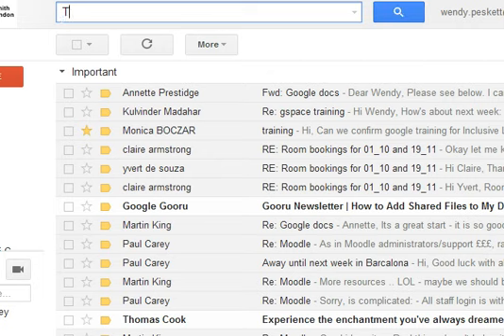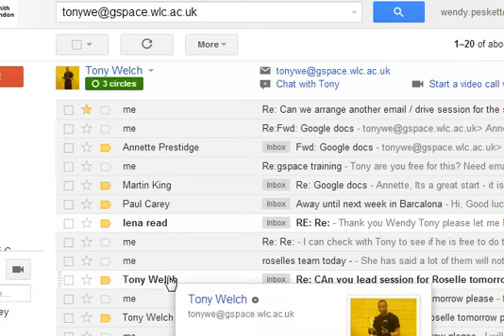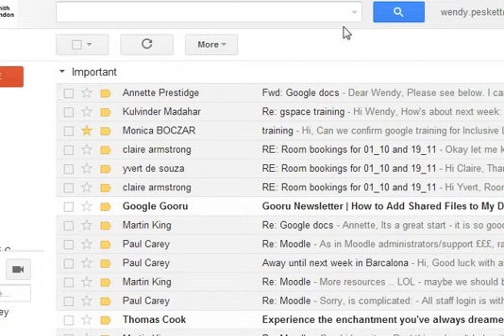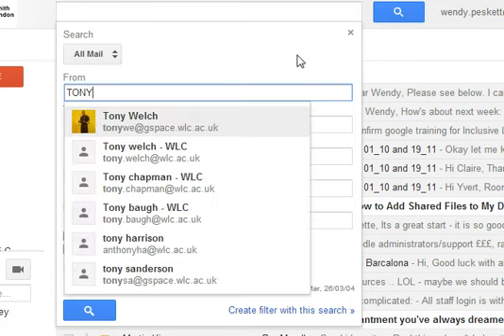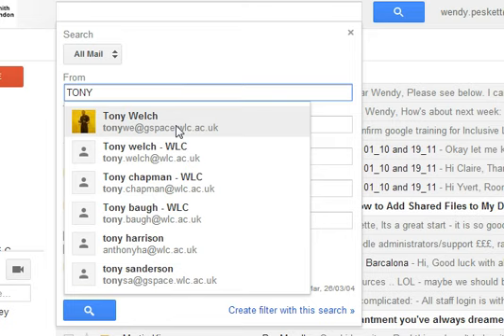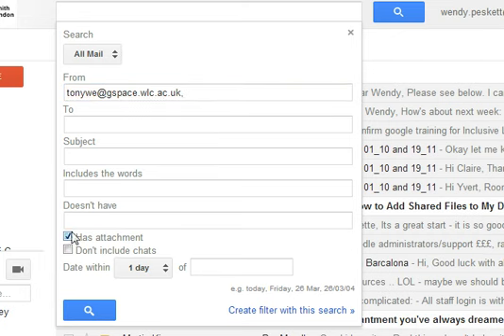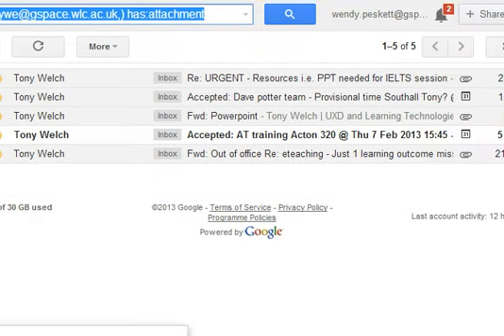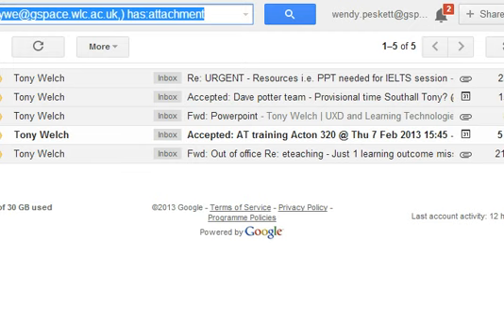Screencast by wendypeskett from Screenr.com